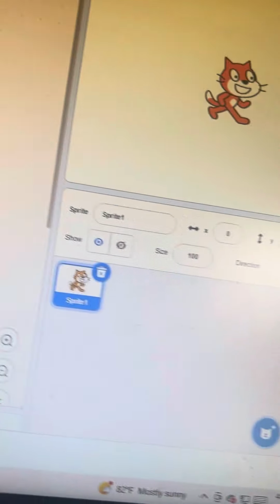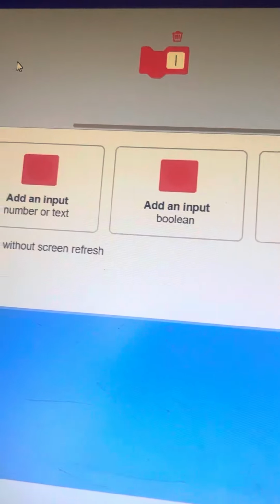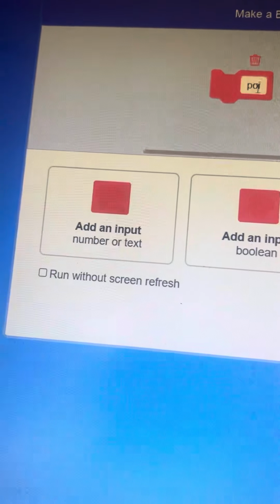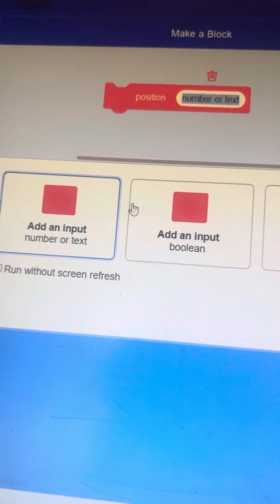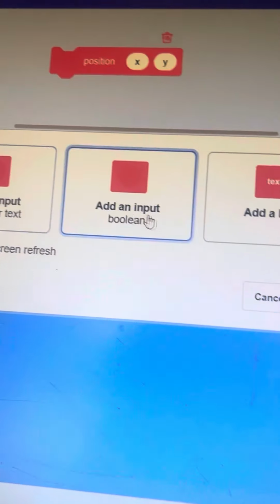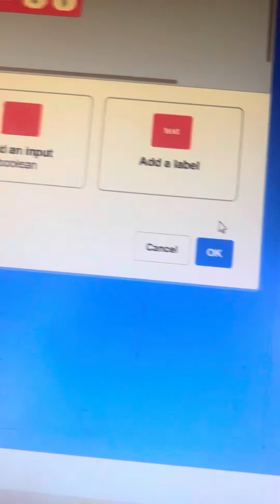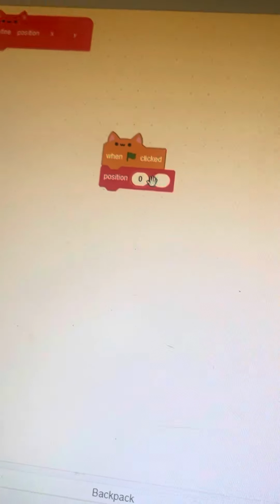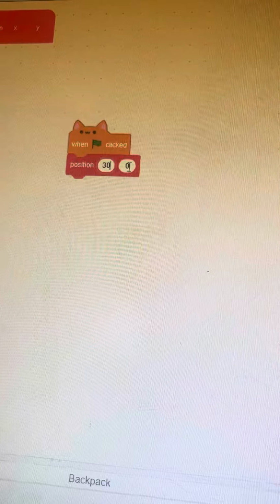June 19, 2023